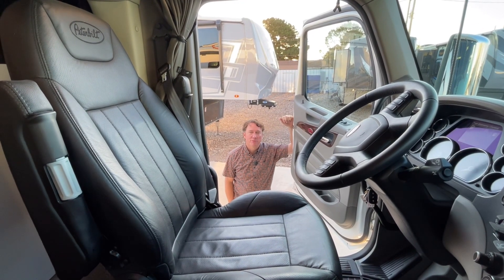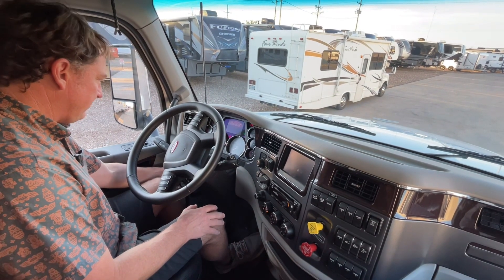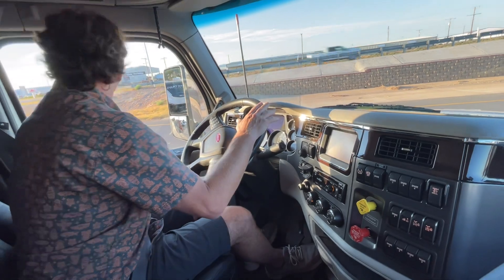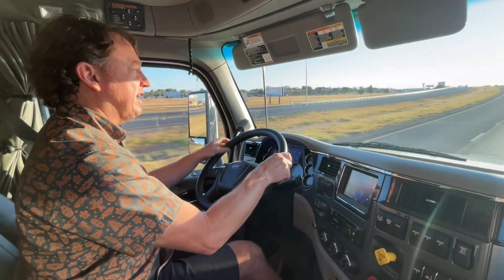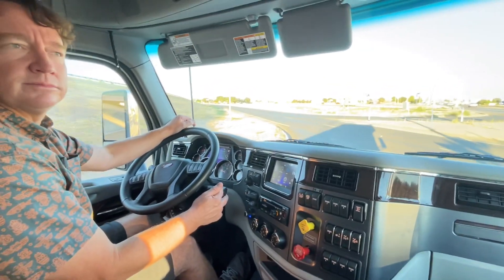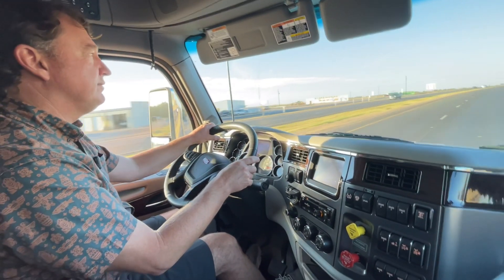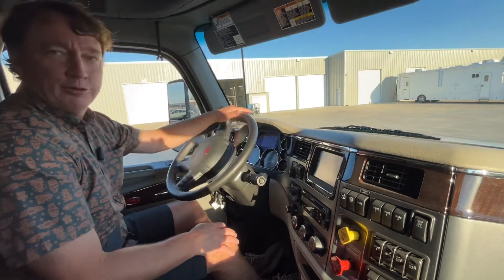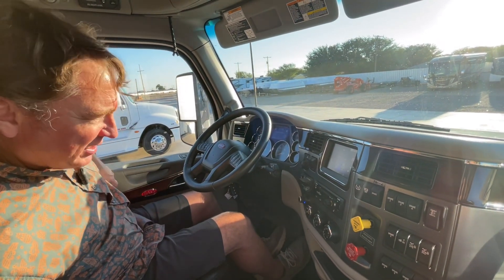Drive along 2022 Renegade Classic Peterbilt 567 Chassis 605hp Cummins X15 Performance Motorcoaches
Quick Drive along video of a 45ft Renegade Classic 45CBF on. Peterbilt 567 Chassis.